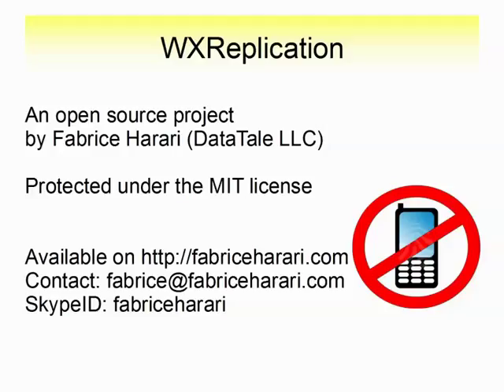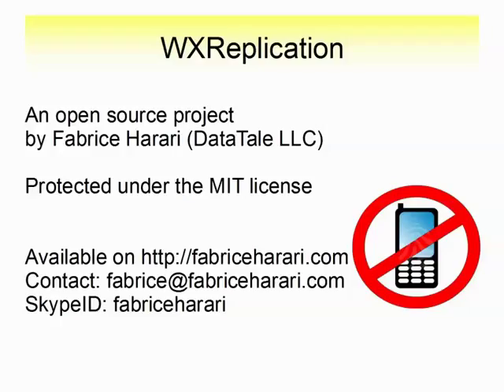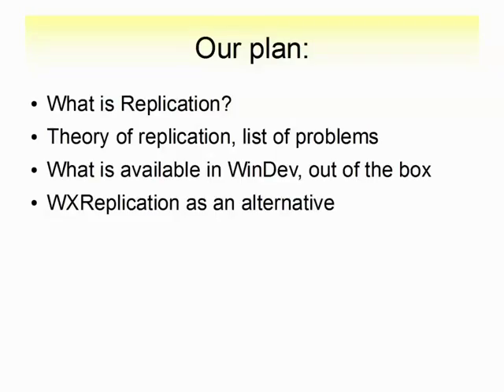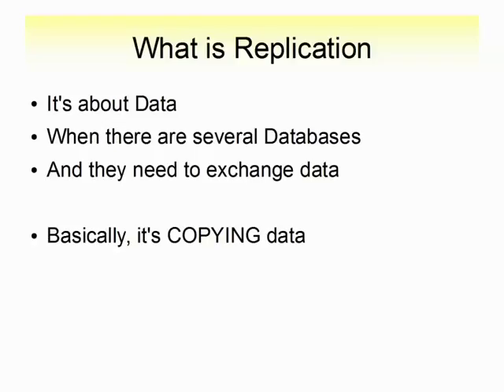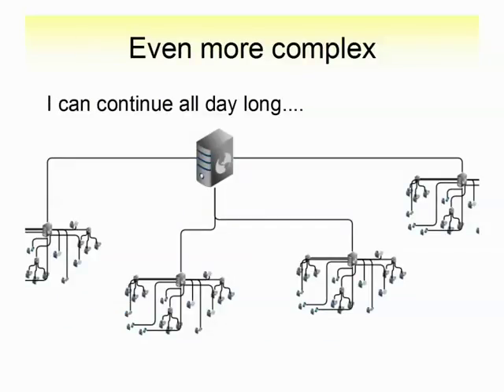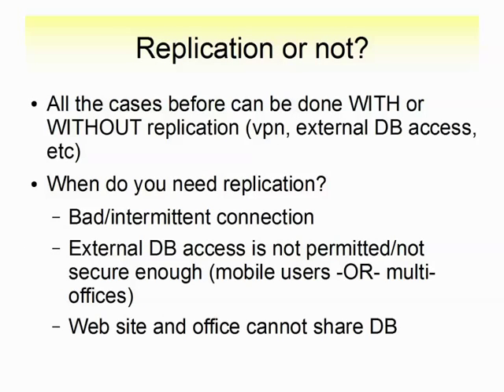WXReplication Part 1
First part of the course on WXReplication given during WXDevCon 2014. Recorded live during the course, sound may be imperfect at times.
WXReplication is an open source project allowing to replicate data between windev, webdev and windev mobile projects.